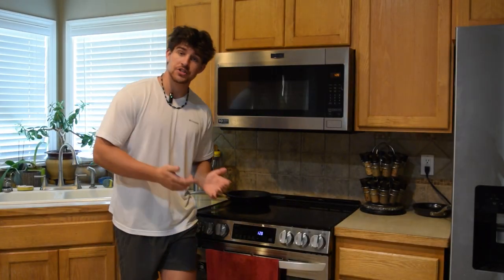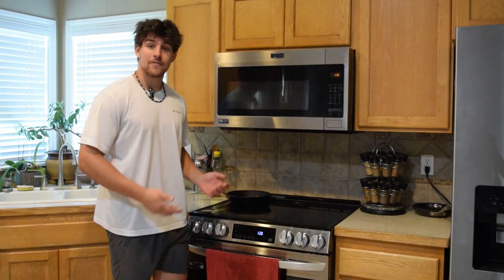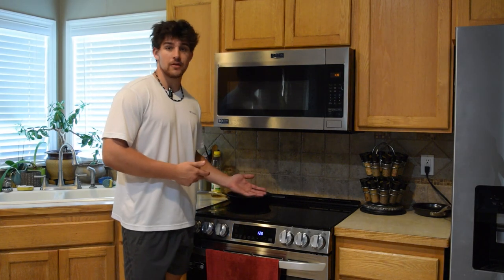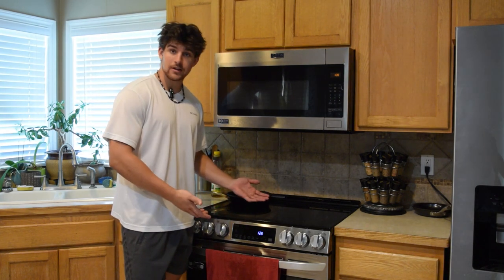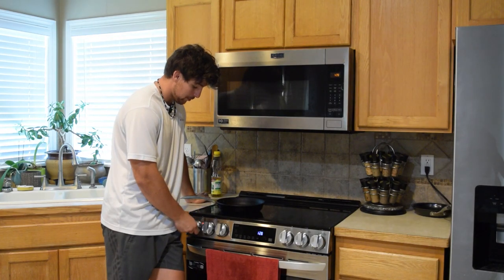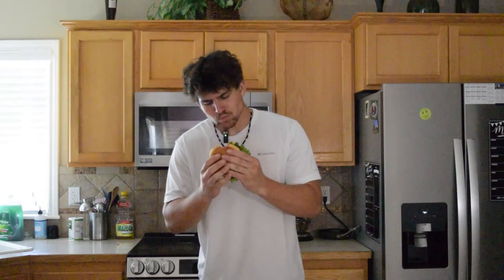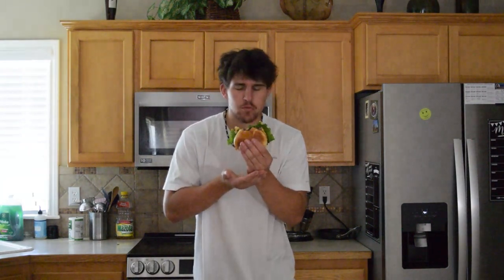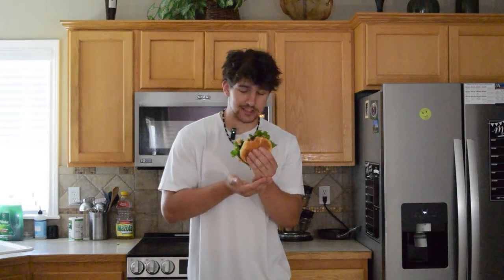🍔🍔Homemade IN N OUT DOUBLE DOUBLE!!🍔🍔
On today's episode of homemade fast food meals, I decided to go to my birth land, California! I enjoy a good burger and what's better than a simple double double. I hope you guys enjoy this video!!